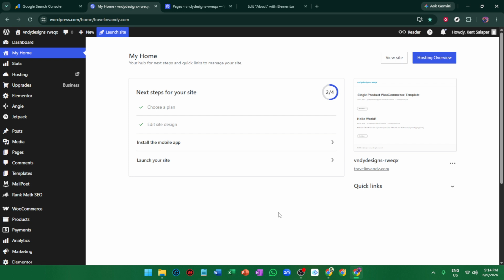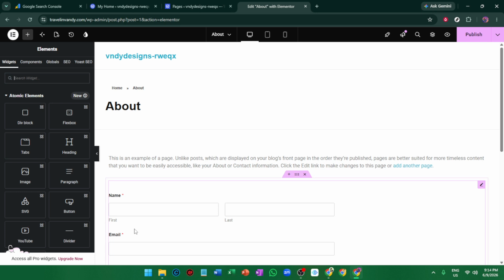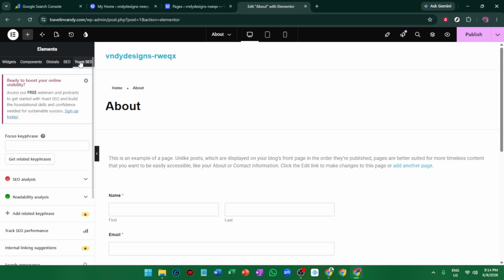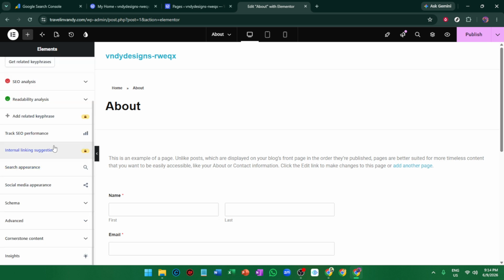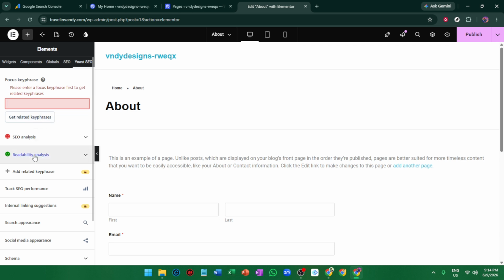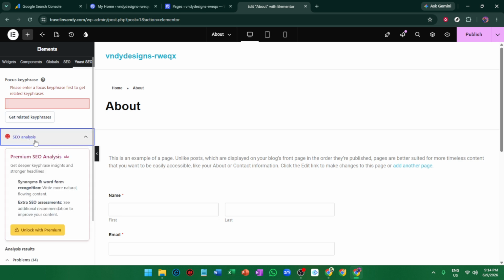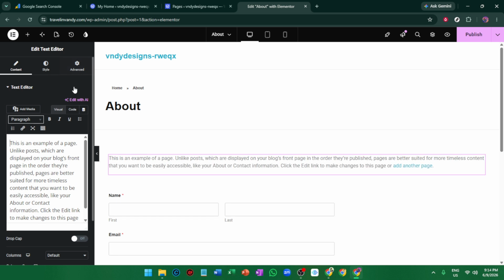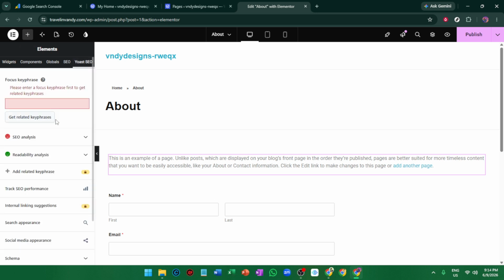What Is a Focus Keyphrase in Yoast SEO [2026 Guide]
In today's video we cover: Yoast SEO, focus keyphrase, Yoast focus keyphrase, what is focus keyphrase, focus keyword Yoast, Yoast SEO tutorial, keyword optimization, WordPress SEO, SEO keywords guide, target keyword SEO, keyphrase tutorial, on page SEO, content optimization, Yoast SEO analysis, SEO for beginners, Yoast SEO 2026, improve search rankings, keyword research basics, technical SEO, yoastseo, focus key word, focus phrase Yoast, WordPress SEO guide, SEO writing tips, optimize content for SEO, primary keyword, search engine optimization, Yoast guide, SEO tutorial 2026